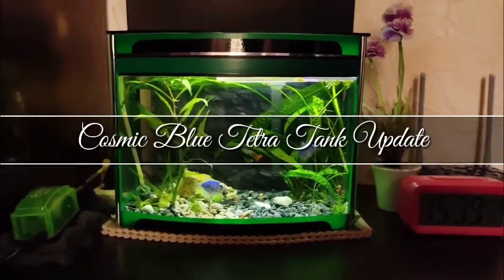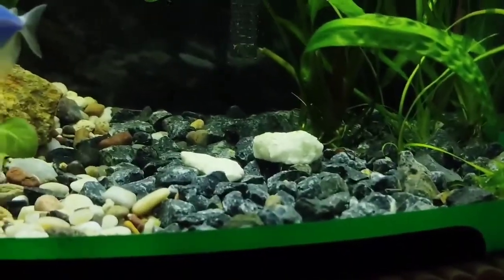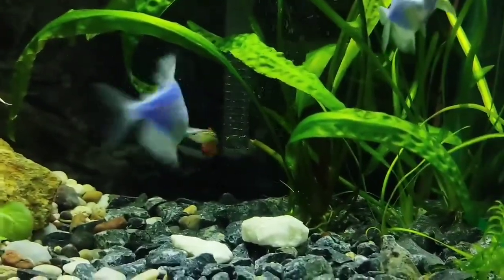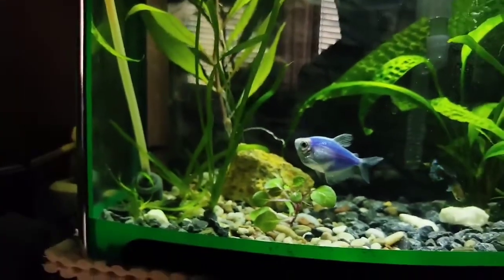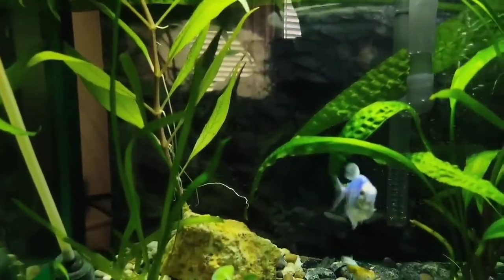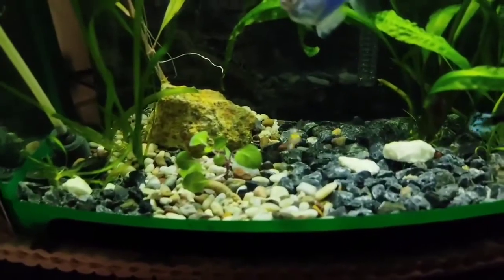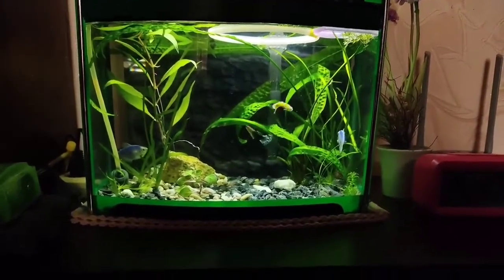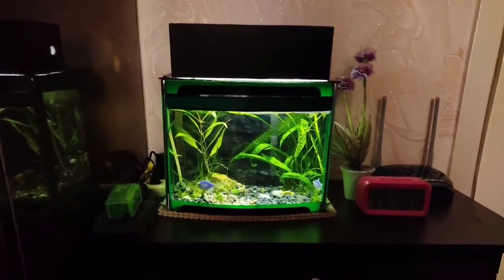5 Gallon Cosmic Blue Tetra update 🌿 VLOG | FISHY HOURS WITH MR.PO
Adding some finer gravel for Hygrophila Corymbosa. A nice plant that grows quickly and looks lush 🌿 Guppies are acting crazy 😜